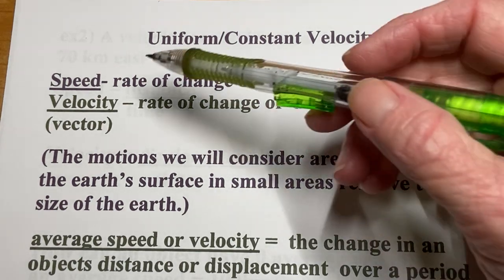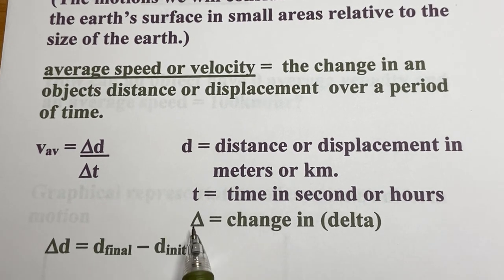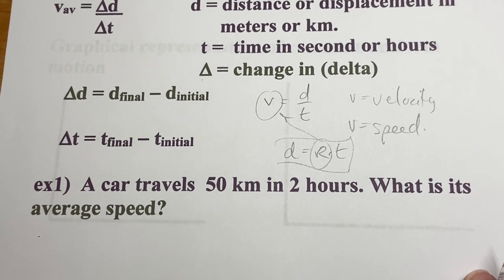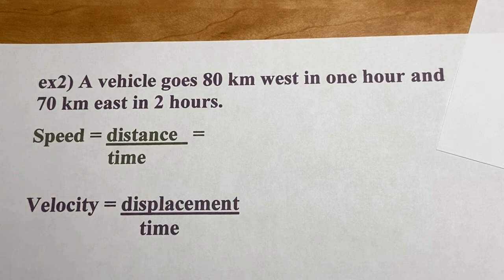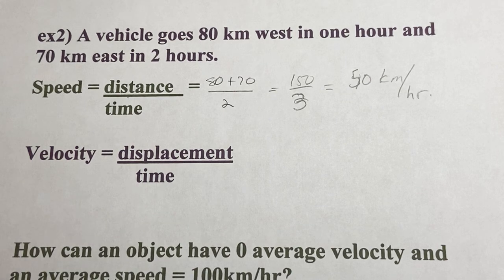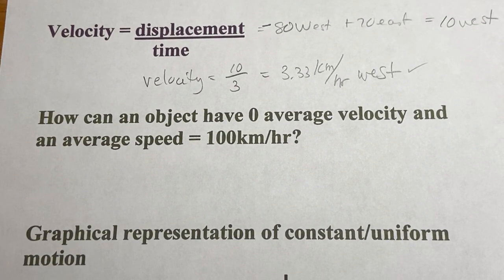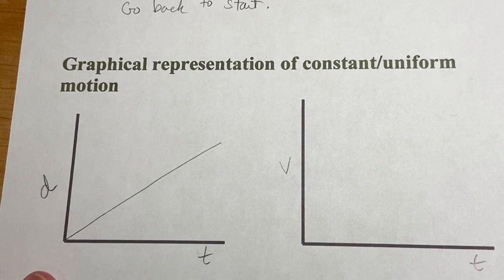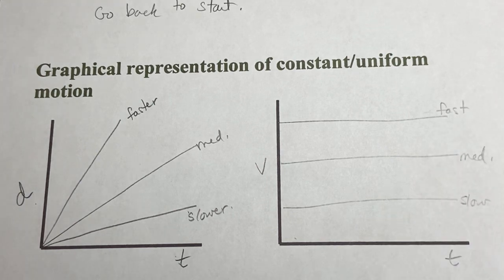Uniform motion notes